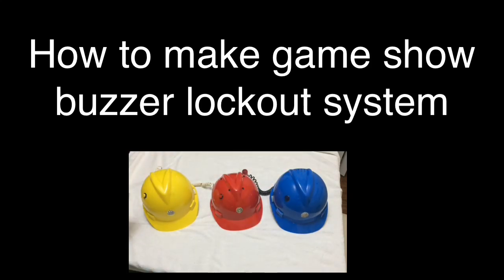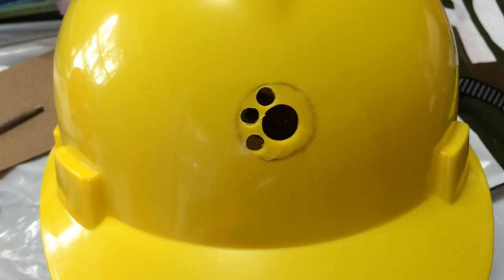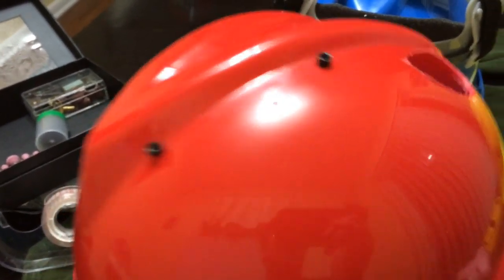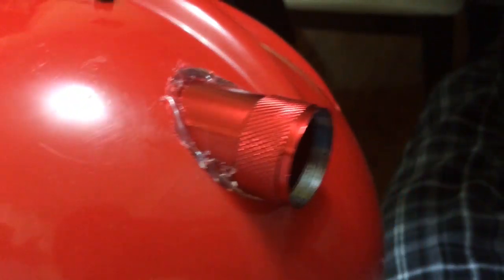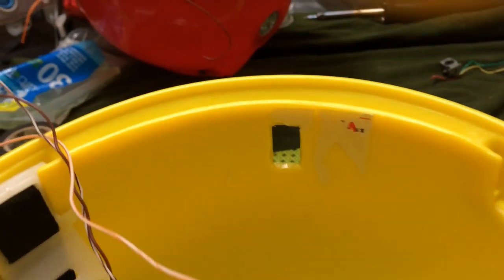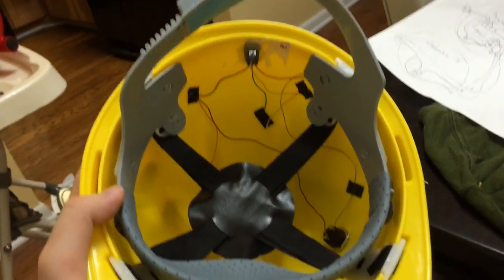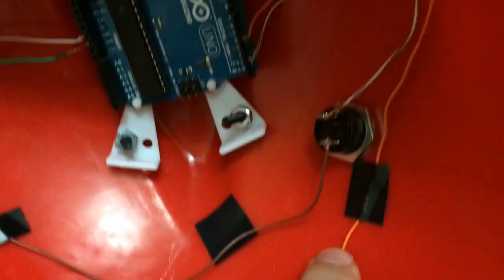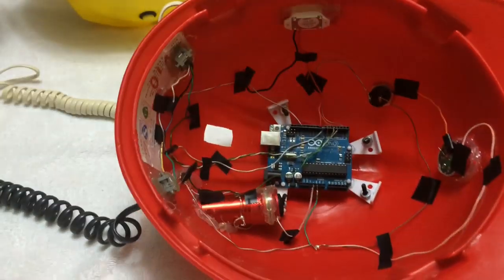Game Show Buzzer Lockout System How-to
How to make a game show buzzer lockout system DIY. Instructions on how to make this buzzer system are posted on Instructables. Cool and Fun DIY project for a game show system.

1x Arduino UNO
3x Construction Helmets
3x Momentary Switches
1x ON/OFF Switch (any on/off switch will do)
1x Buzzer (RadioShack 6VDC Mini Buzzer)
3x Flashlights (or just use regular LEDs)
3x AAA batteries (came with flashlights)
4x Phone jacks (pulled them out from old phones)
4x Bolts & 4 Nuts
Lots of Wires (I took apart and used left of ethernet cables)

***Tools***
Hot Glue
Soldering Iron
Sharp Knife